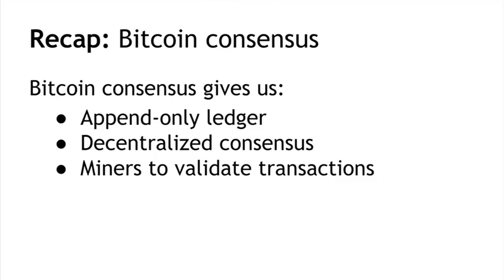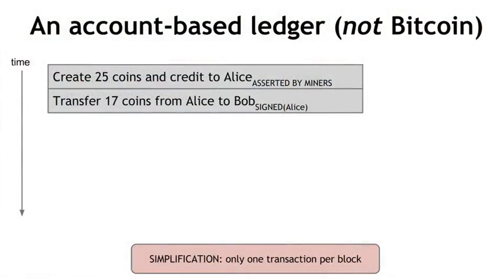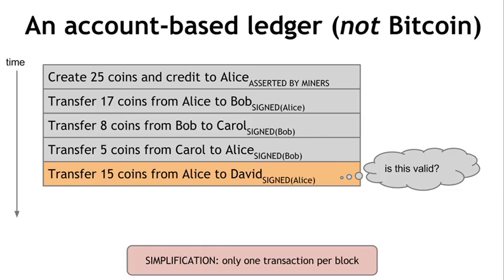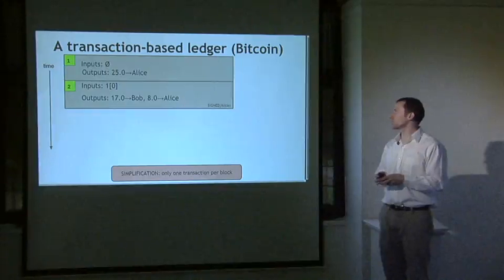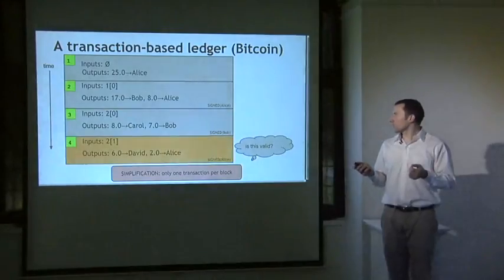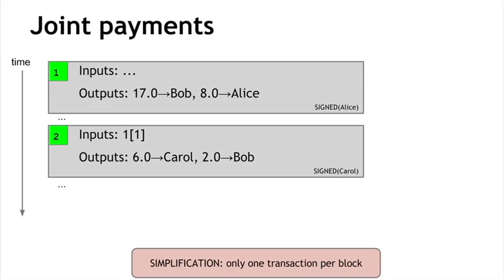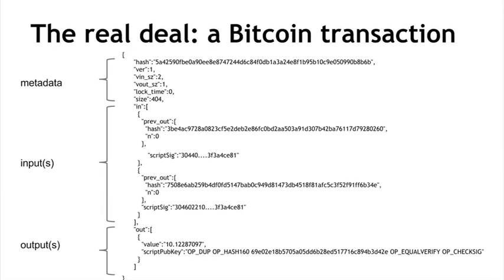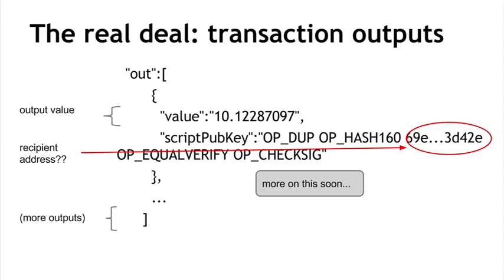Bitcoin Technology | 01 Bitcoin Transactions